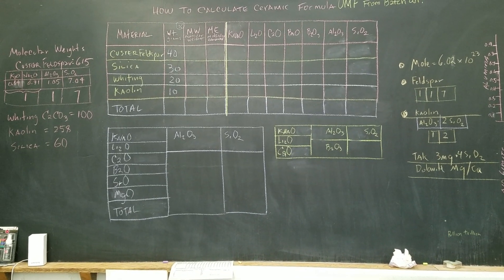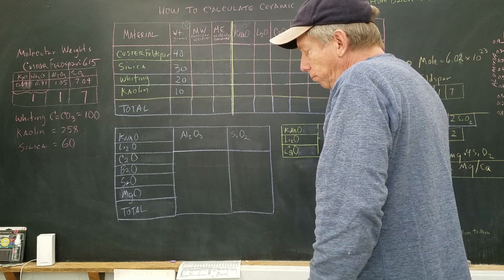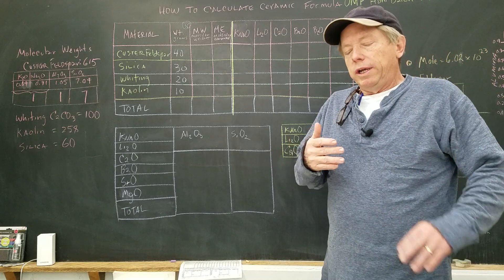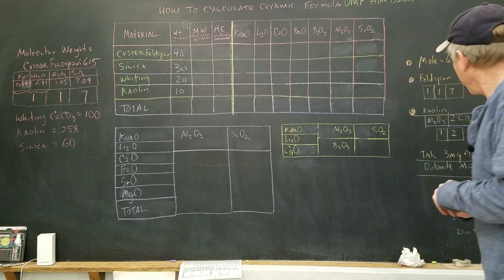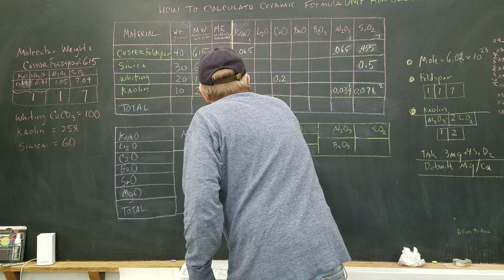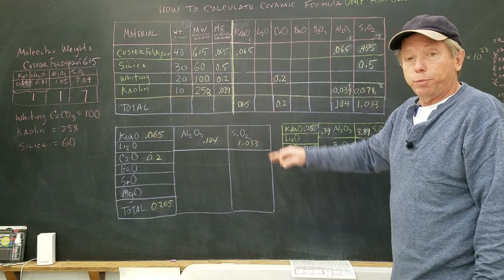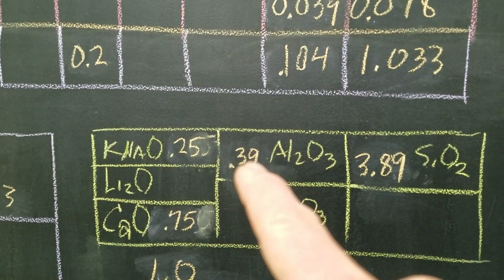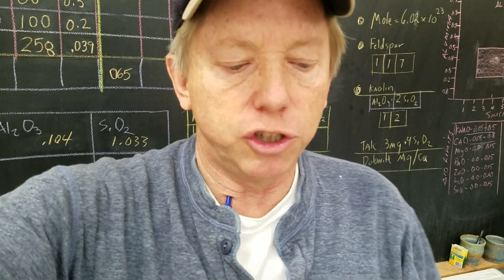Calculating a UMF formula from a batch recipe. (Free Online Glaze Class Pt. 2)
This is the 2nd video in a short series that tries to help potters understand what is necessary in order to use glaze software successfully. Forgot to mention that Boron isn't in Unity with the Fluxes so it is considered separately. The second video in this series.